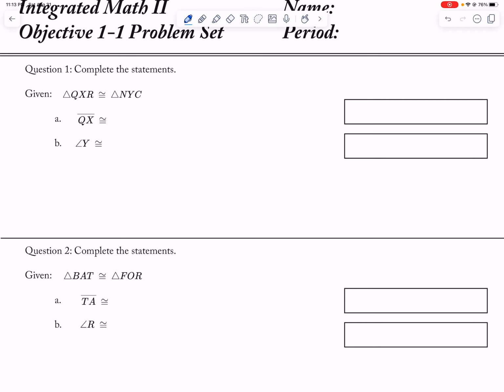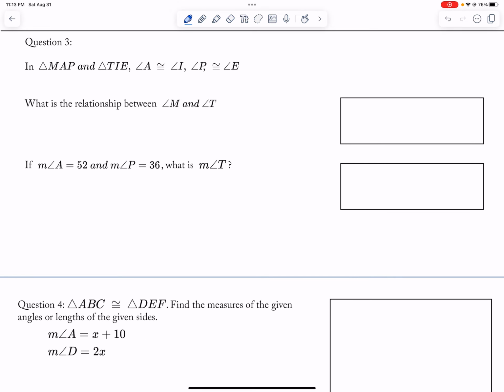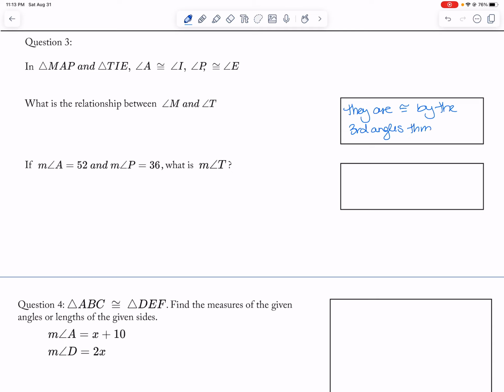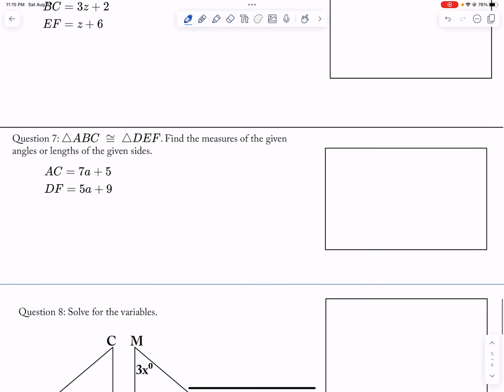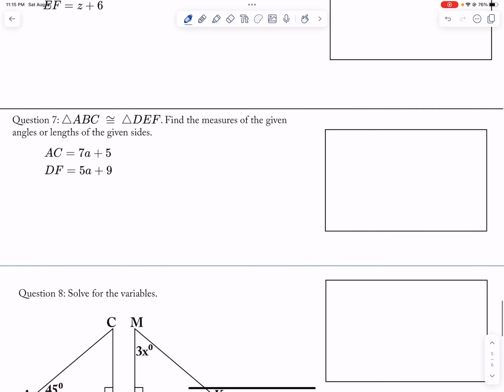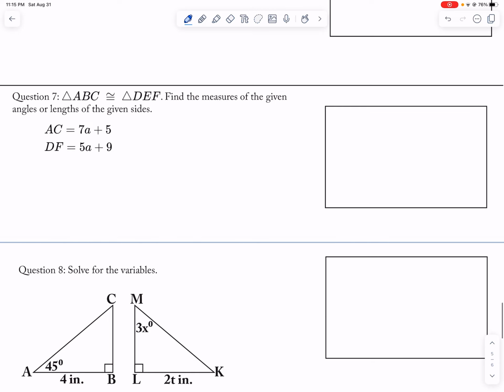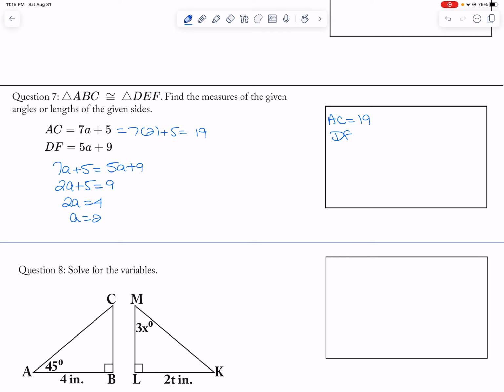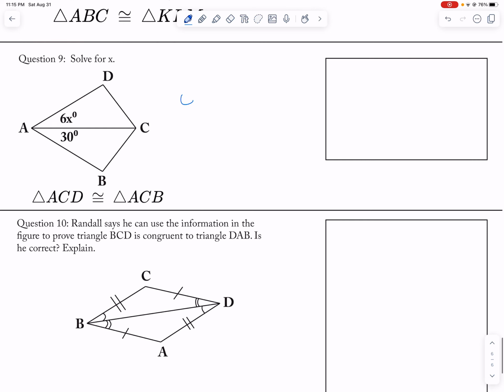IM2 CPCTC Problem Set odds